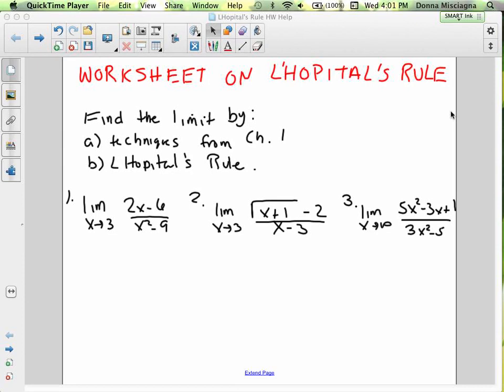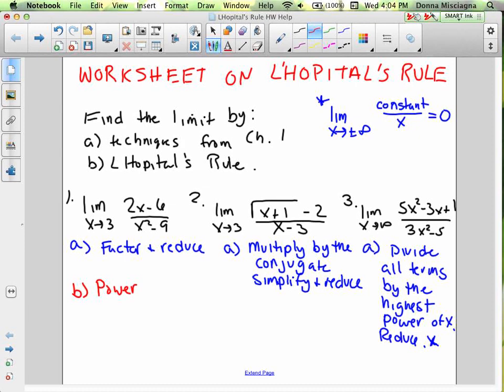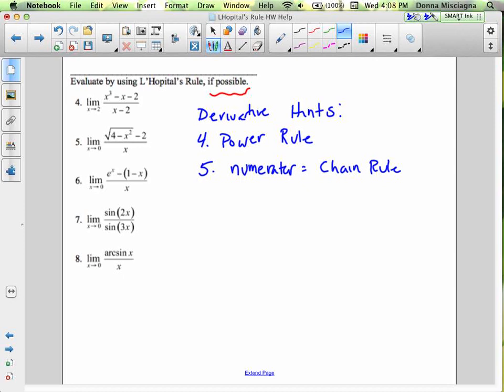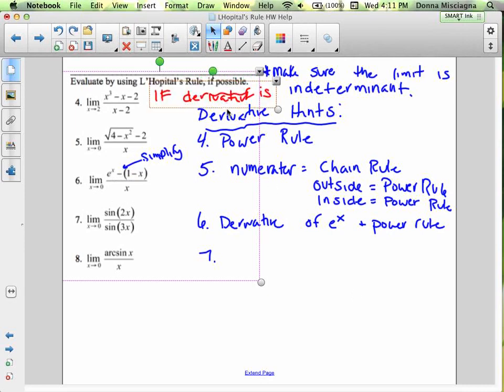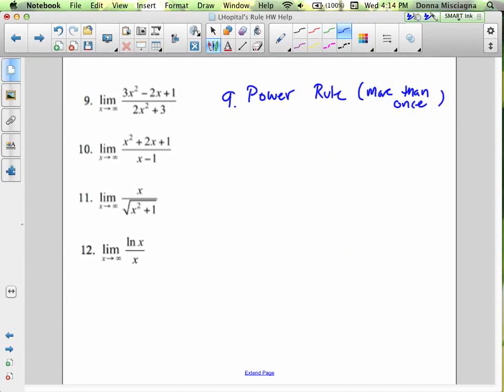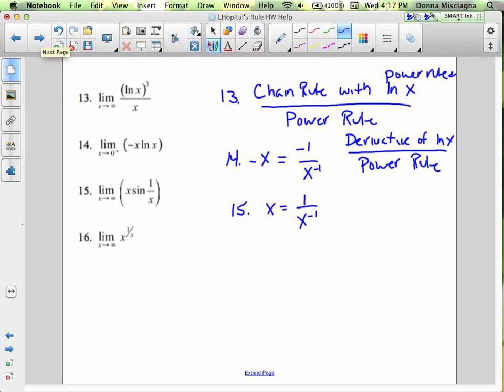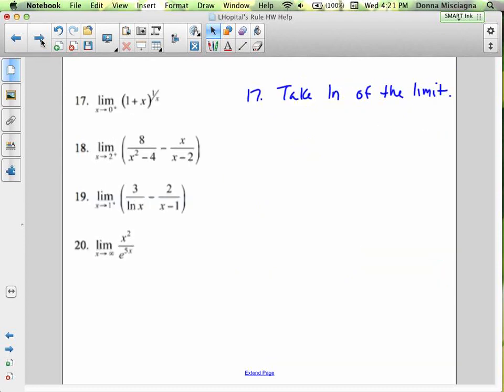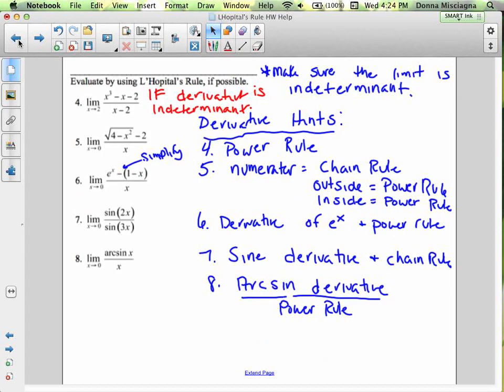LHopital's Rule HW Help Broadband